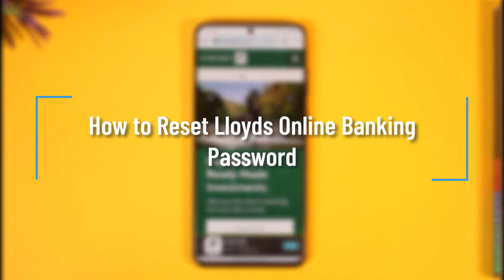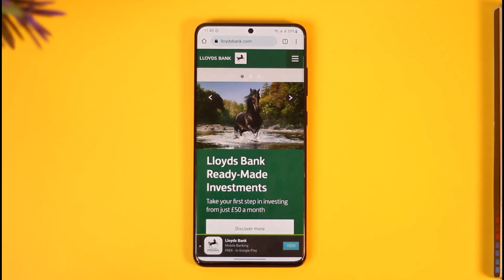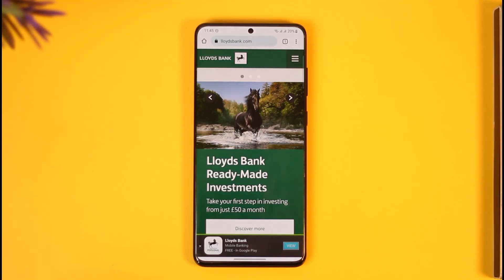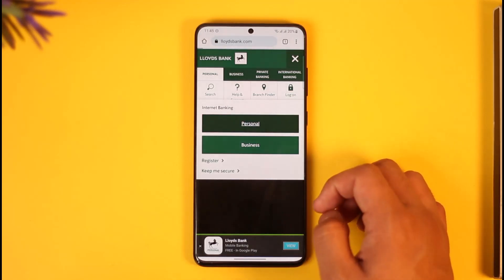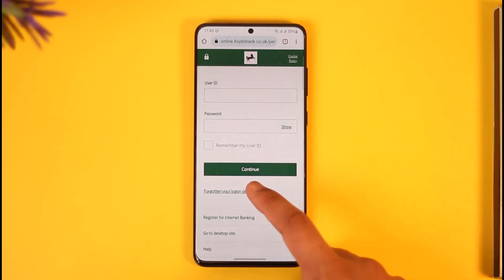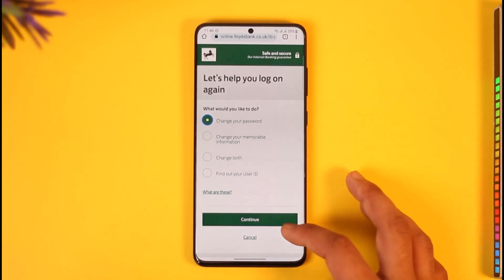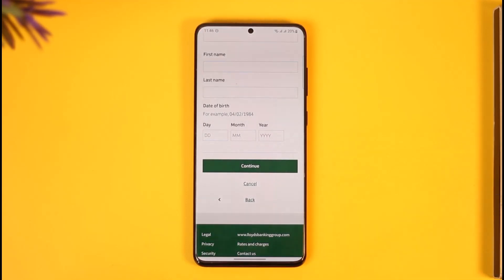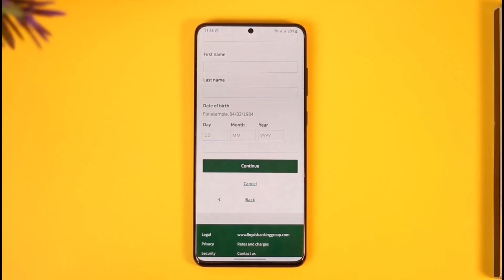How to Reset Lloyds Online Banking Password | Internet Banking - Lloyds Bank Login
In this tutorial video, I will quickly guide you on how you can reset your Lloyds bank online banking account. So, make sure to watch this video till the end. We try to be responsive to as many questions as possible.

► Chapters:
0:00 Introduction
0:11 Official Site
0:28 Reset Lloyds Online Banking Password
1:18 Conclusion